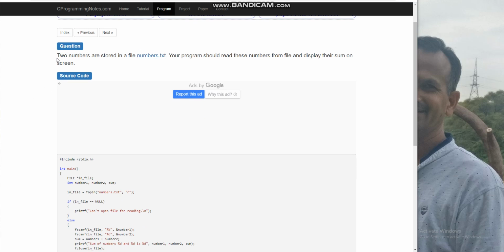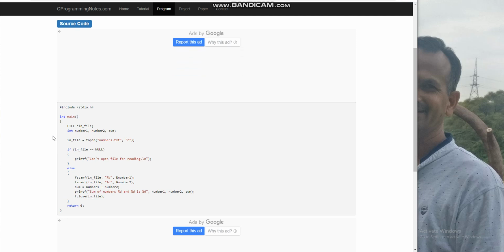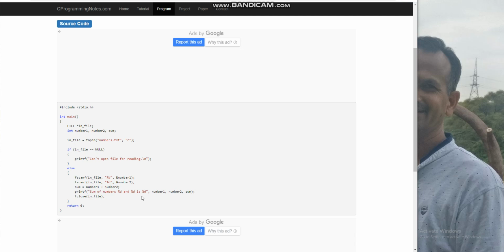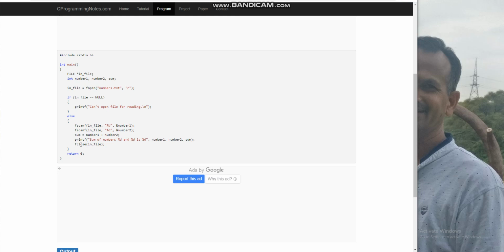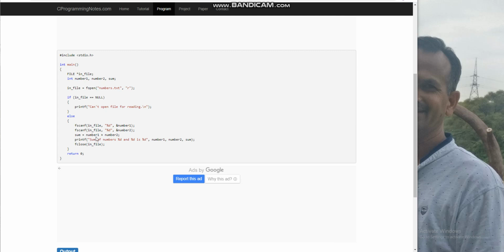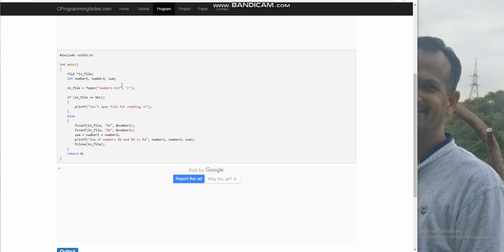C lang KCT